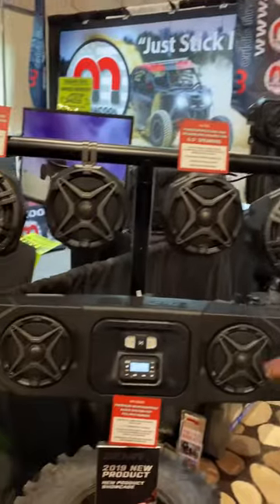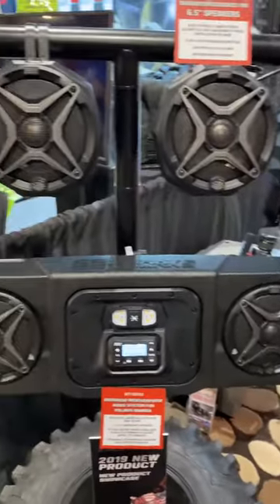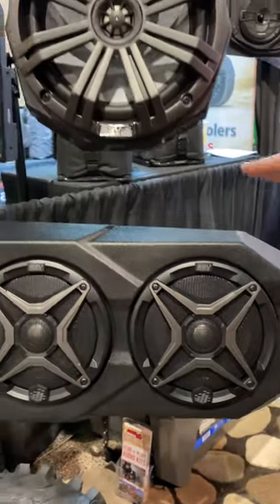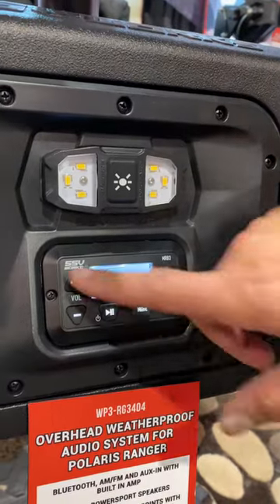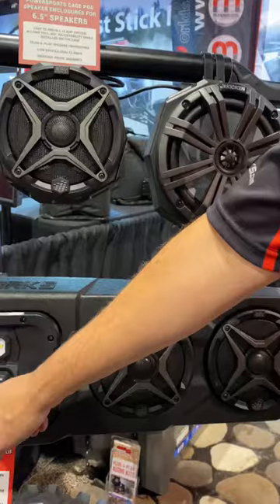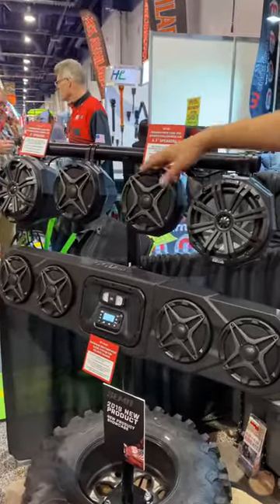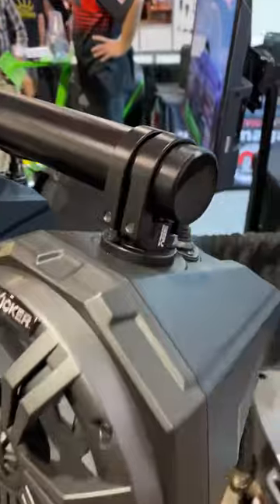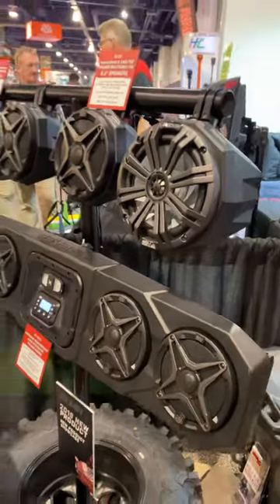New SSVWorks Powersports Overhead Plug-and-Play System || car audio || sema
This thing is ready to go! Add up 8 speakers on a single amp 🔊🔥